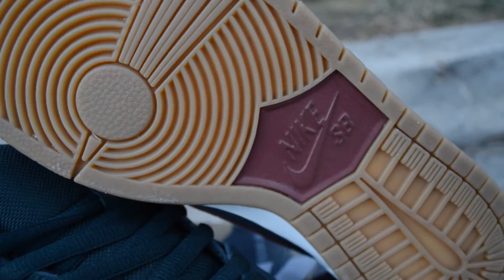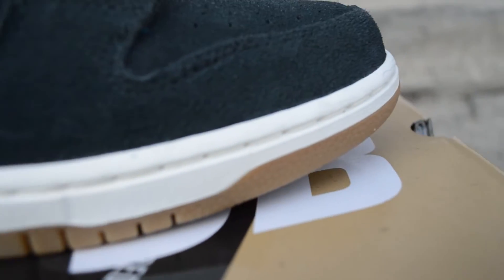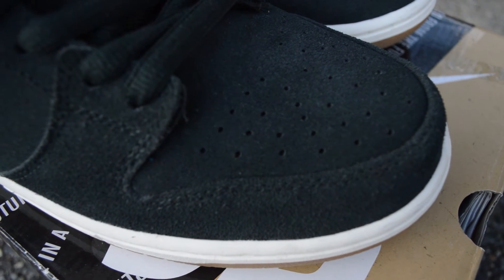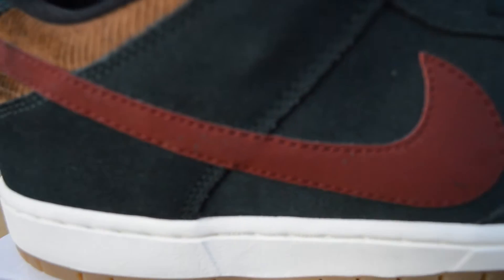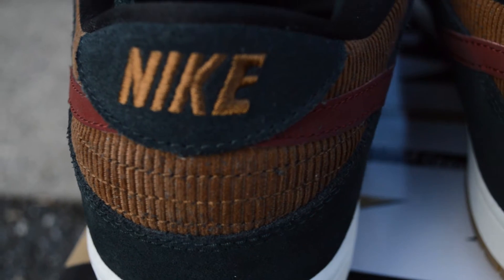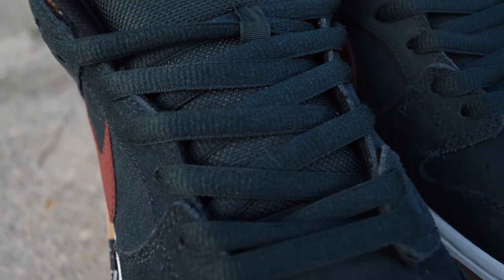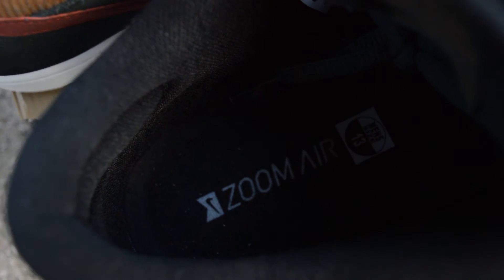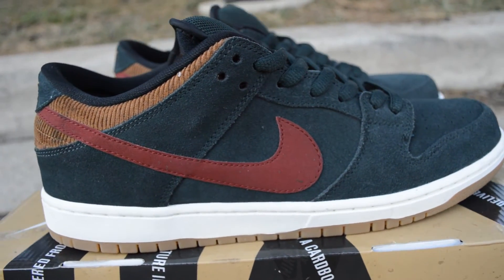Nike SB Dunk Low Pro "Corduroy" Review+On Foot